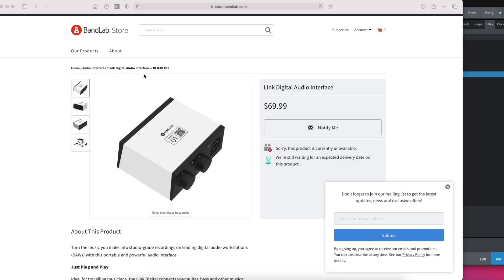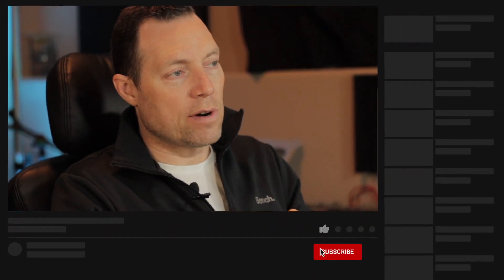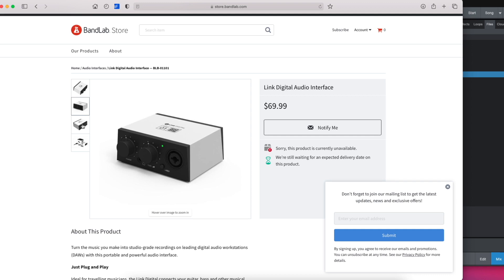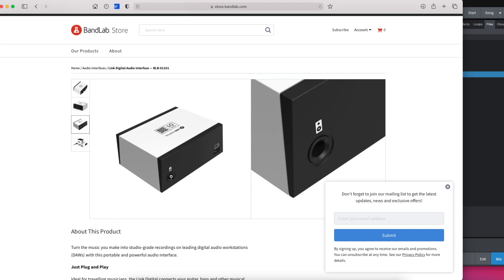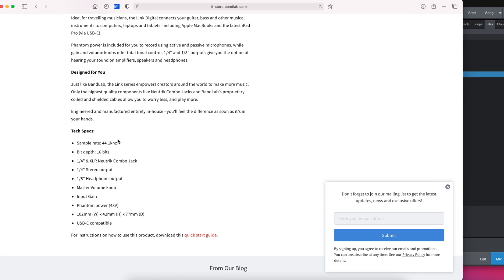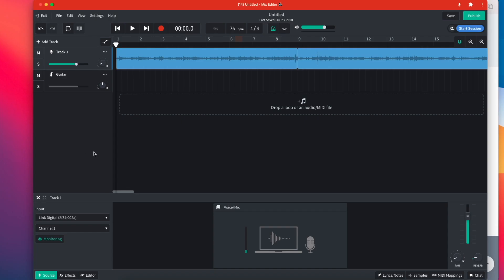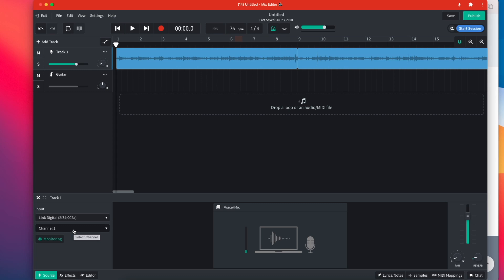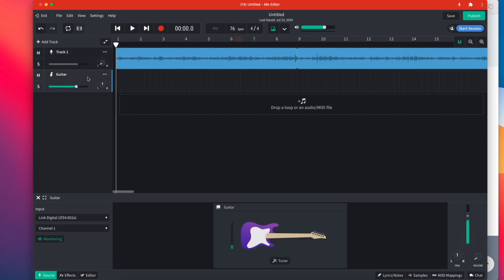Bandlab Link Digital Unboxing and Demo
Size matters not when it comes to recording interfaces lately. The BandLab Link Digital keeps that idea alive with its own set of interfaces, but not only is it small in size, it's also very a very small price tag.

Let's have a look at the Bandlab Link Digital, whats in the box, and try it out on computer and mobile apps.

1/4" Patch Cables

00:00 - Intro
01:30 - BandlabStore online
04:27 - Unboxing Bandlab Link Digital
06:15 - size vs. Scarlett 2i2
07:15 - connecting to a Mac Mini
07:50 - Recording into Bandlab online
09:25 - connecting to iPhone
10:16 - Recording guitars into Bandlab App iOS
11:17 - Final thoughts - Is it worth your money?